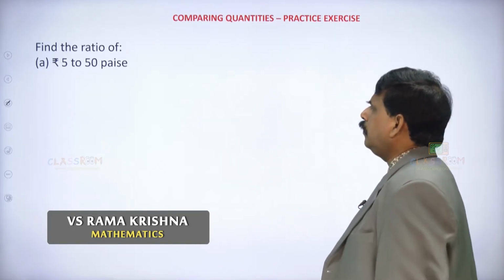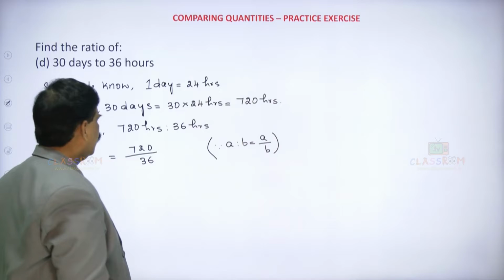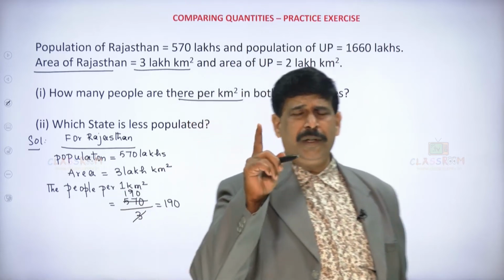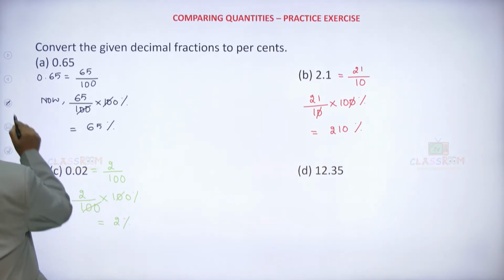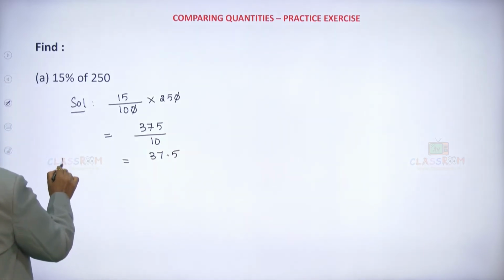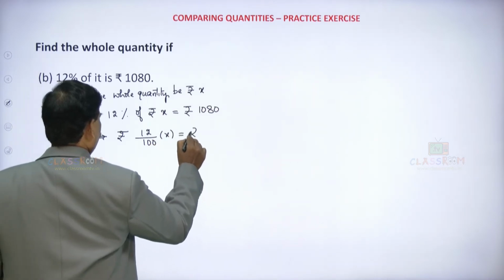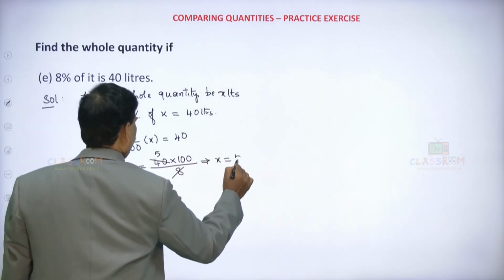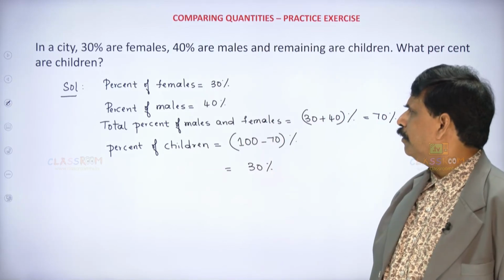Comparing Quantities | Maths Class 7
🙏 Thankyou 🙏